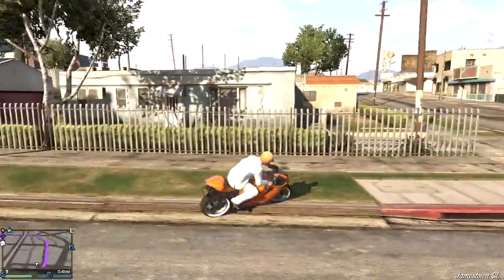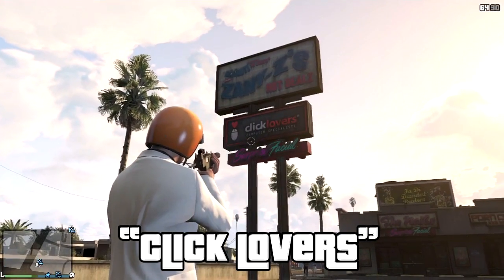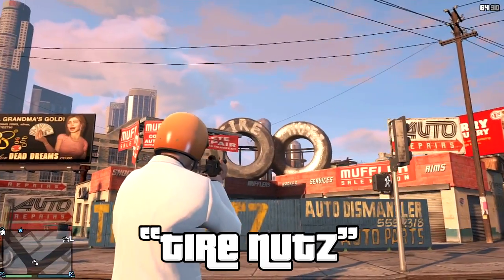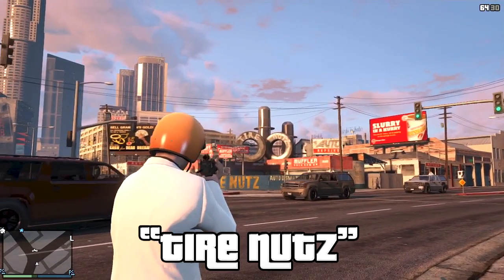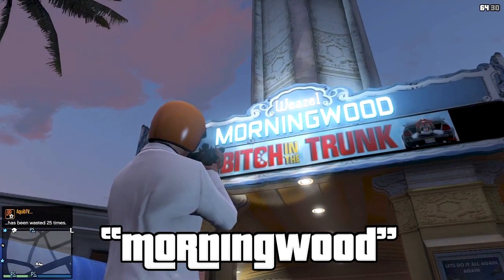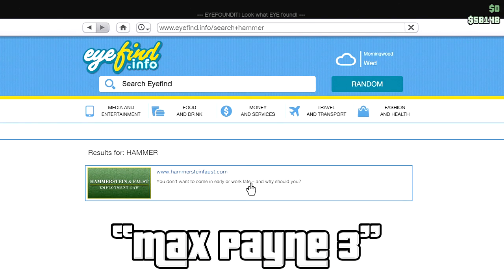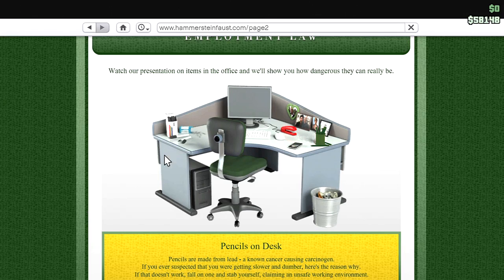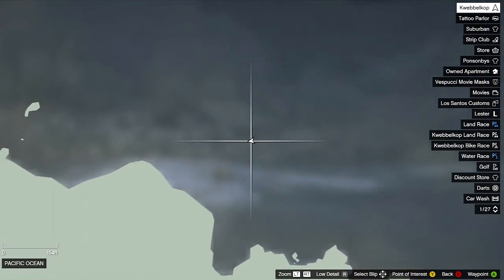GTA 5 ONLINE EASTER EGGS - Top 5 Easter Eggs Of The Week - Episode 4